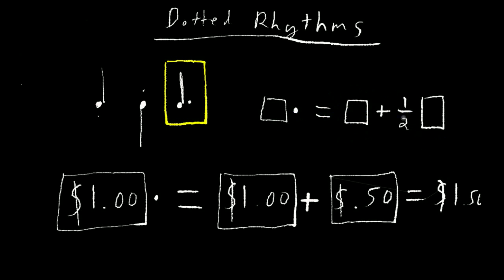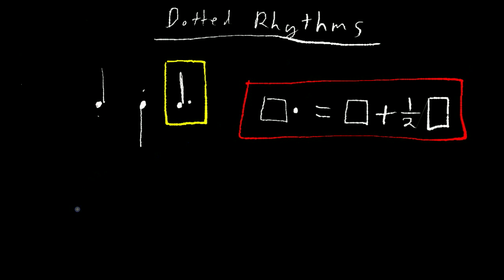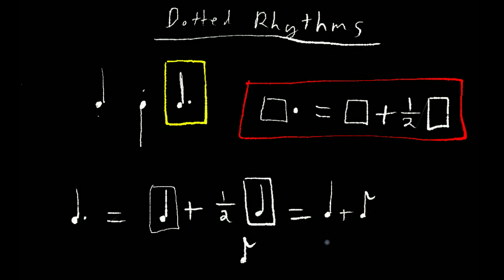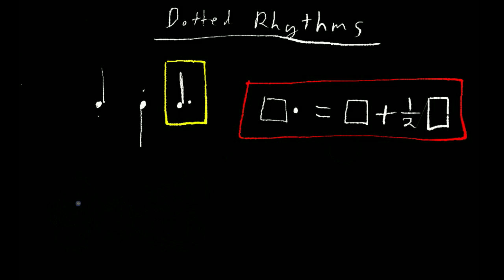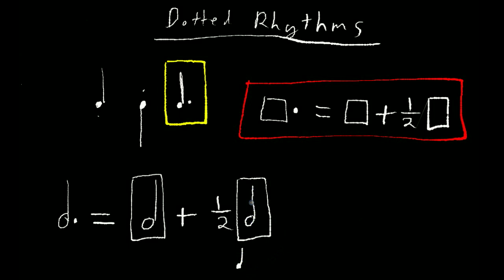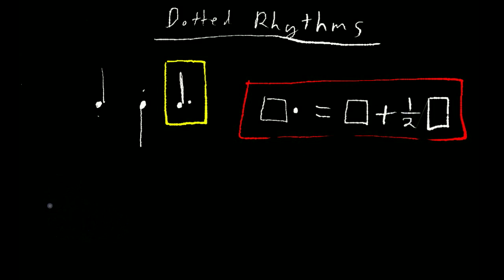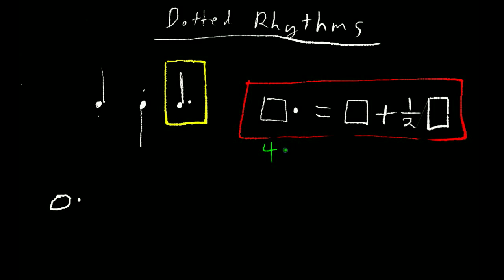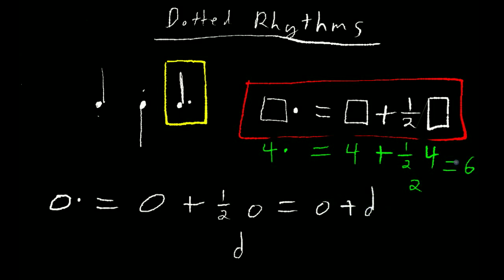Dotted Rhythms Part 2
Second part of a group of videos explaining dotted rhythms.